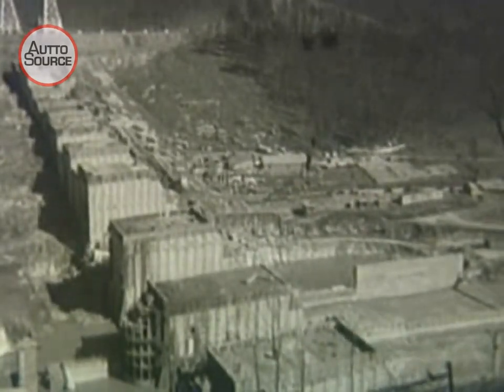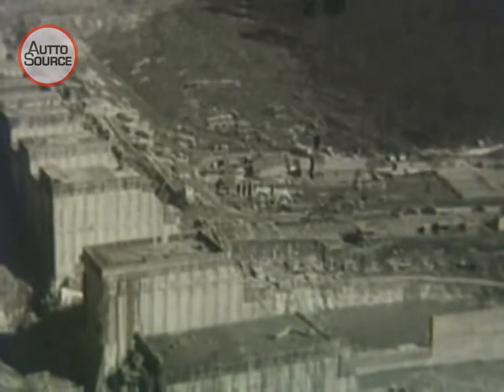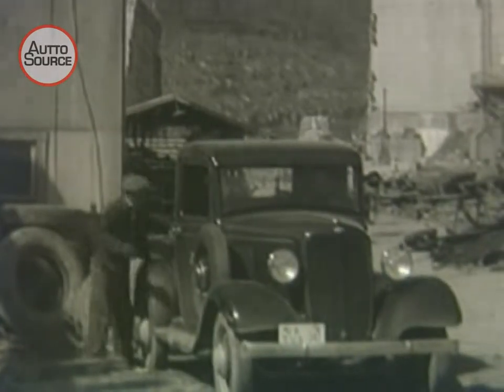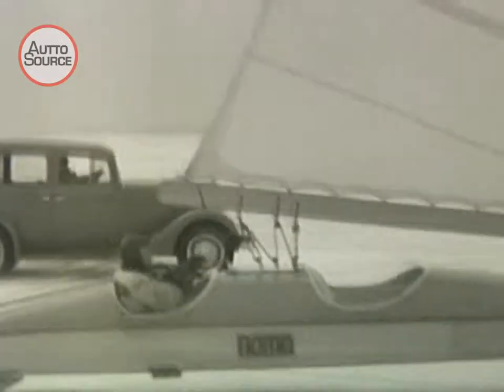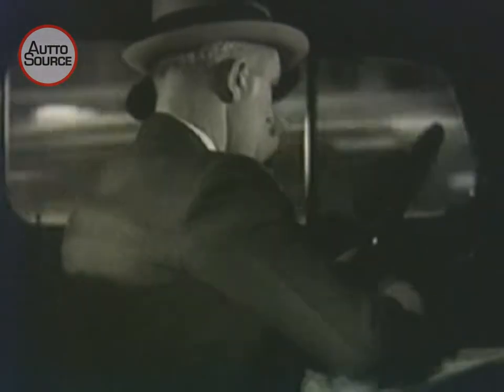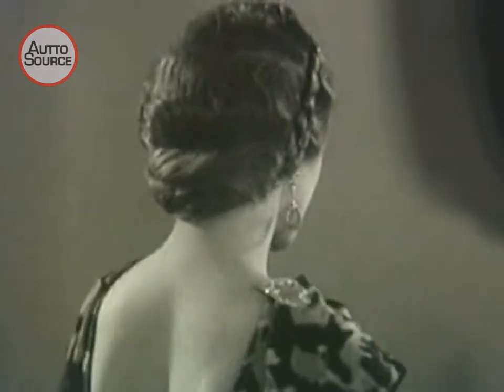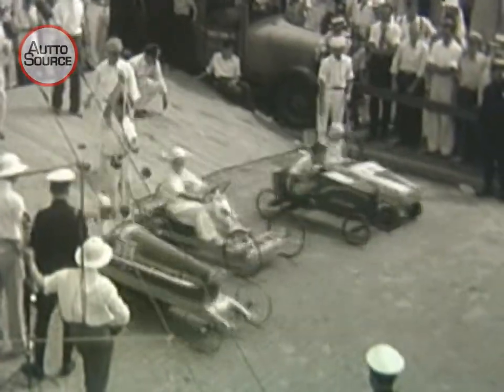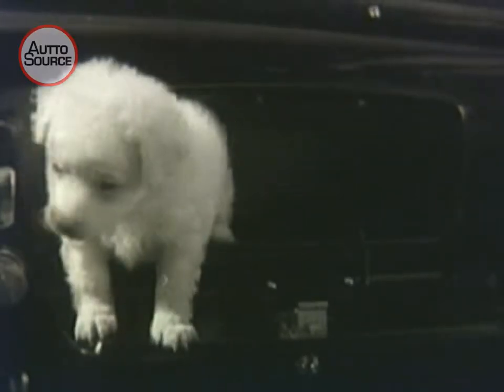Vintage Newsreel: Chevrolet Leader News (Vol.1, No.1) (1935) | AuttoSource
Promotional newsreels featuring a variety of Chevrolet-centric stories, including: the building of Norris Dam in Tennessee; an automobile racing an ice boat across a lake in Mt. Clemens, Michigan; gasoline economy tests on Detroit streets; women showing off their hairstyles in an automobile moving along New York City streets; the Soap Box Derby at Dayton, Ohio; and a miniature dog riding in the glove compartment of an automobile in San Francisco.

AuttoSource - Your online source for interesting current & archival automotive videos